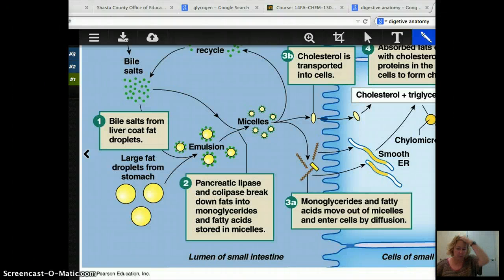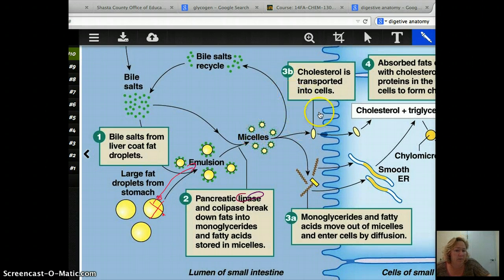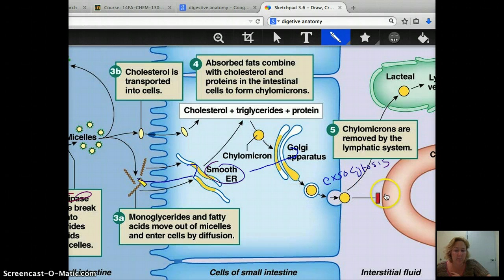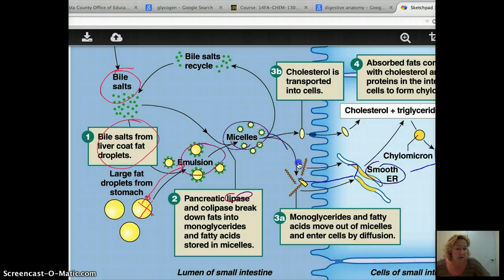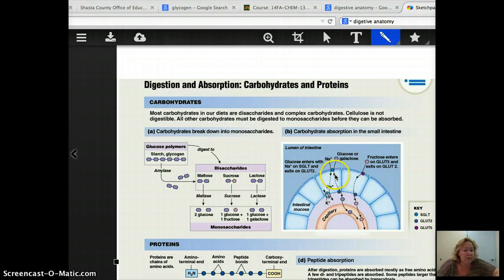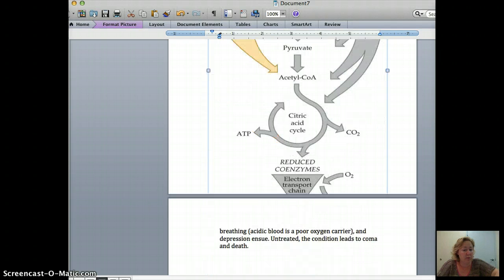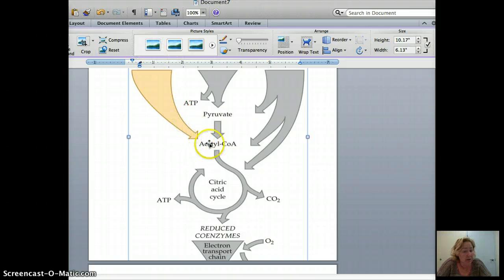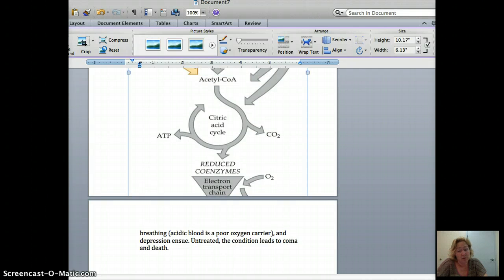Thanksgiving chapter 24 fat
Fat breakdown